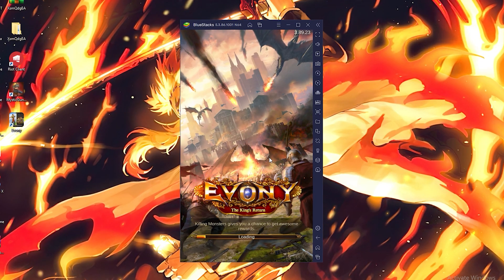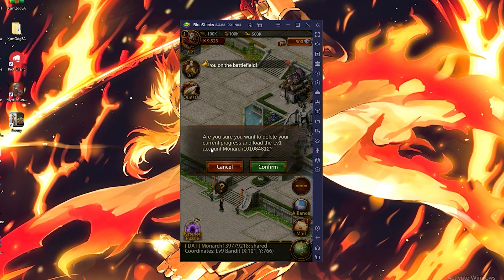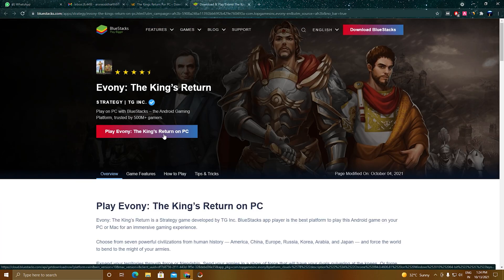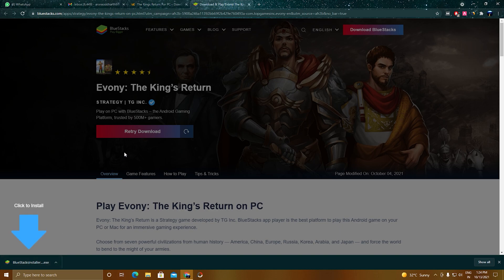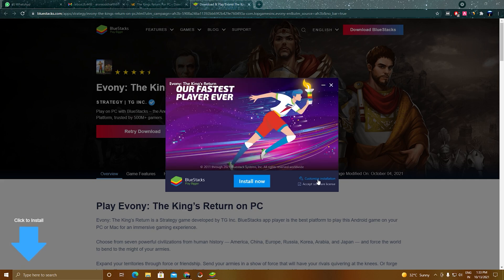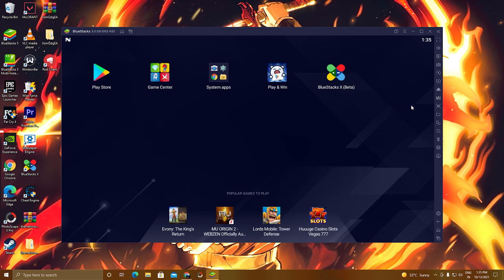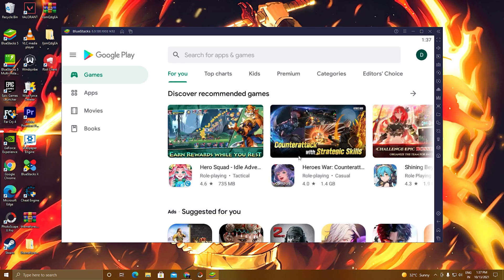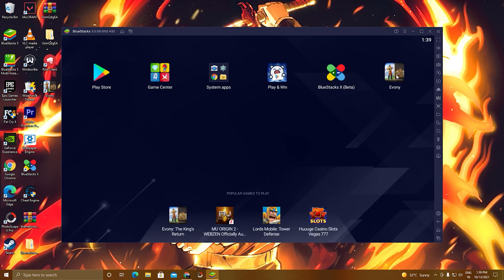How To Play Evony: The King's Return On Your PC? - Download & Play on Windows 7, 8, 10 or Mac OS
Download Evony: The King's Return for PC

Now enjoy your favorite mobile game on pc with bigger screen and better performance. Play Evony: The King's Returnon pc with keyword and mouse, use one of the best emulator in the market BlueStacks to play the game.